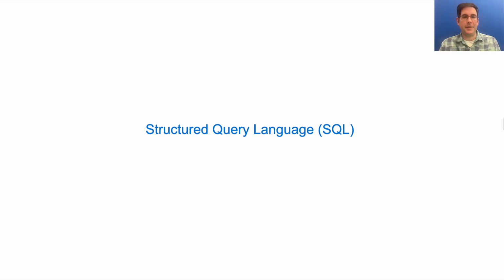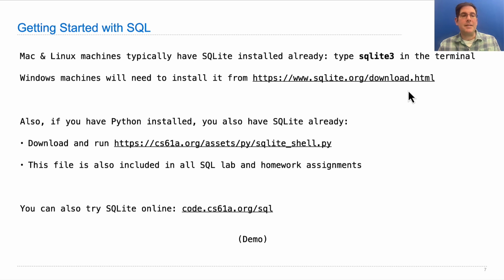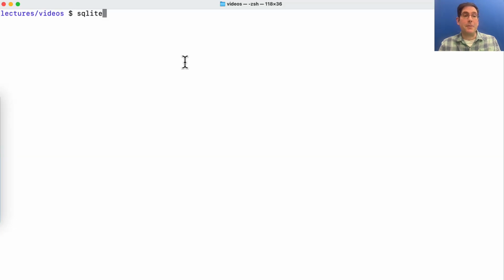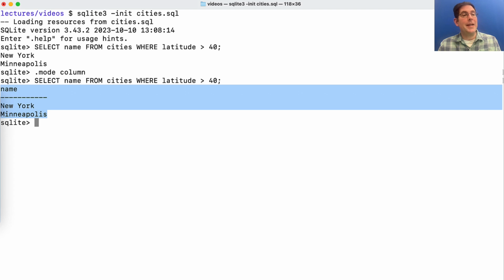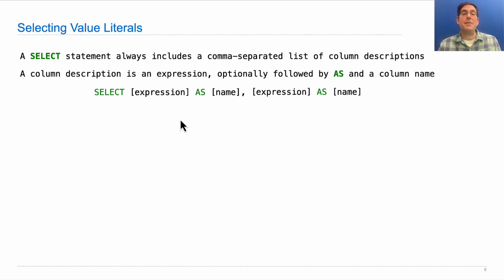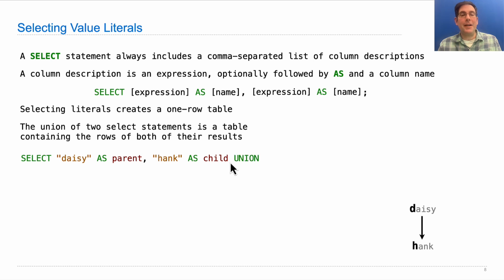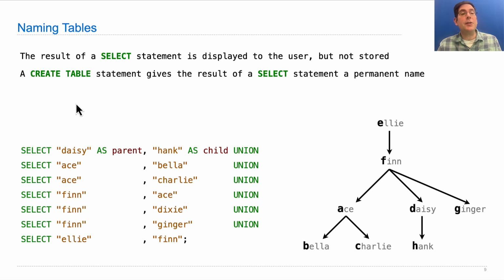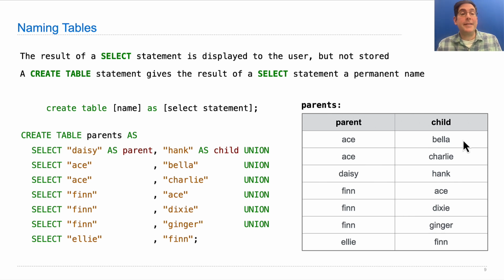Structured Query Language